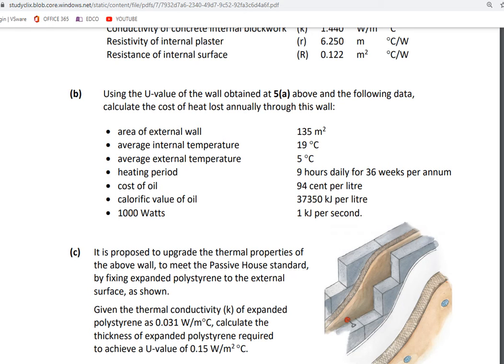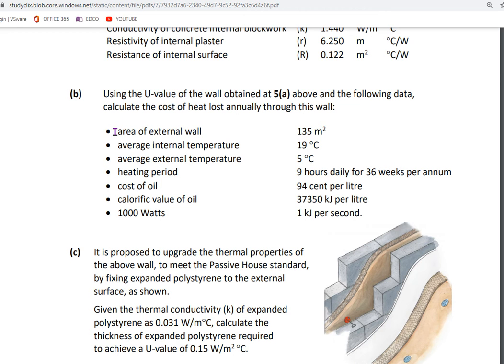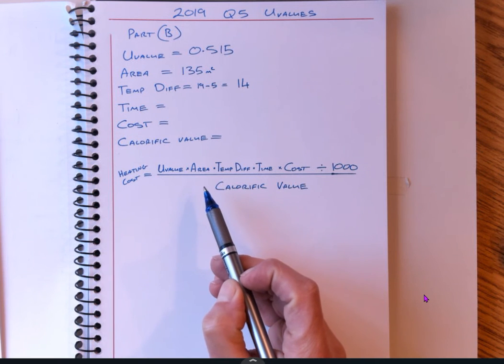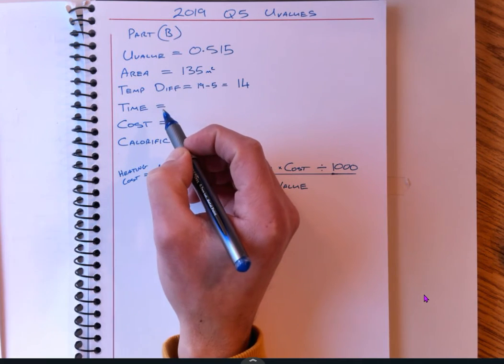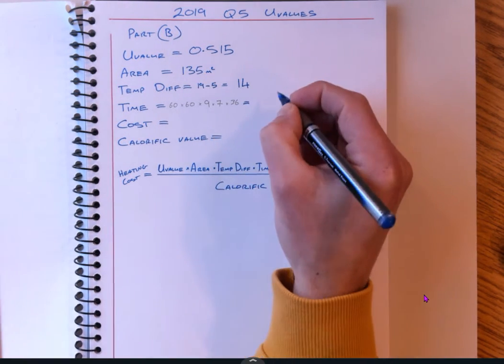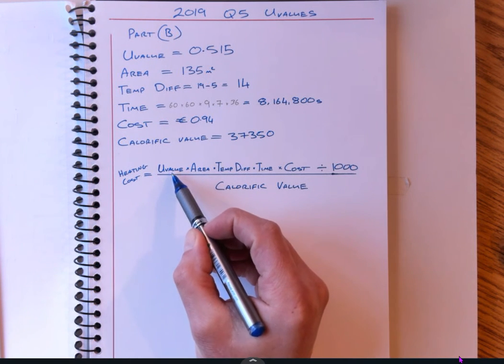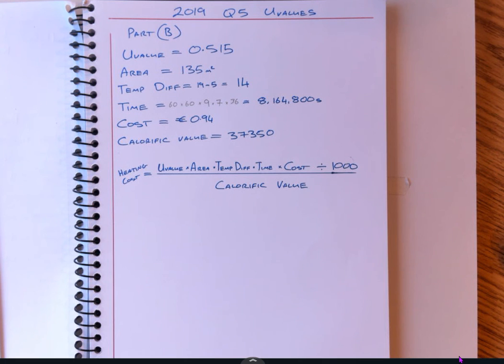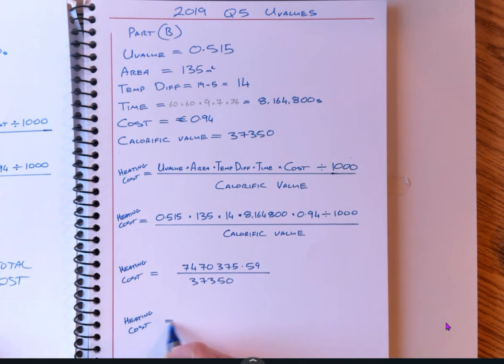2019 UVALUES PART B